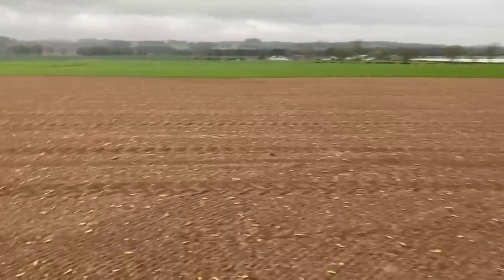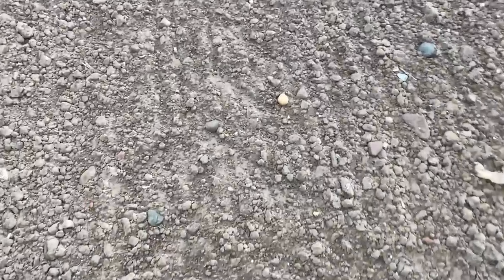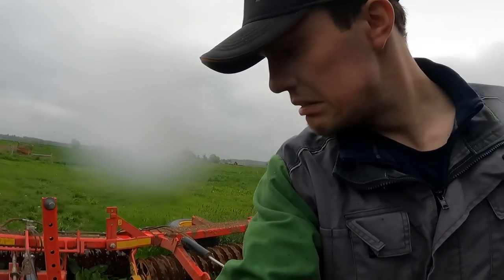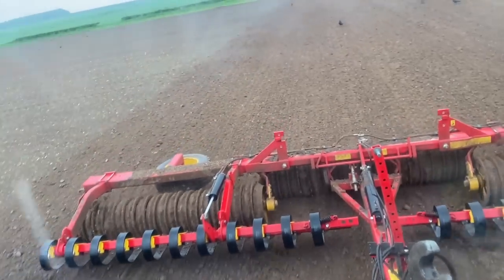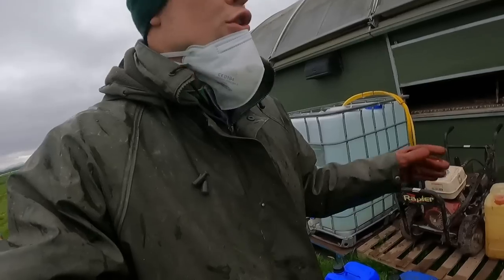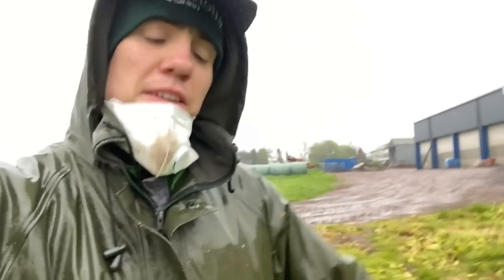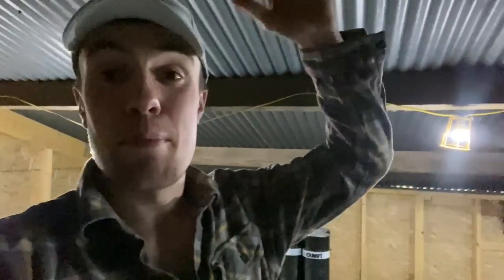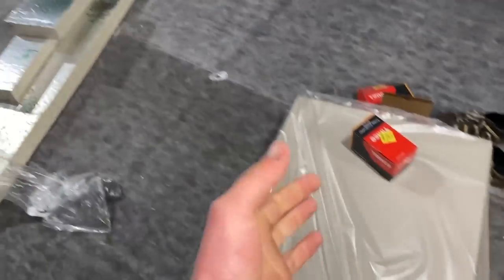Drilling | The Worst Job | Escapee Highland Cow CRAWFORDSFARM #269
Escapee cow, hen shed washing, drilling sunflowers before the rain comes